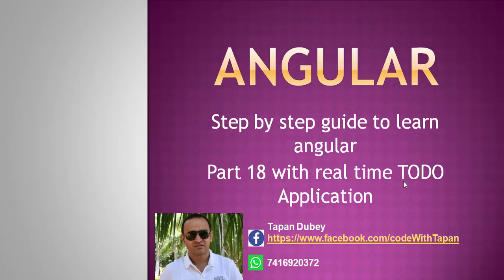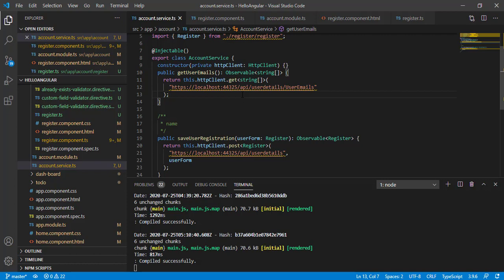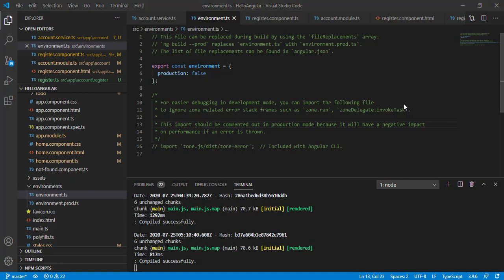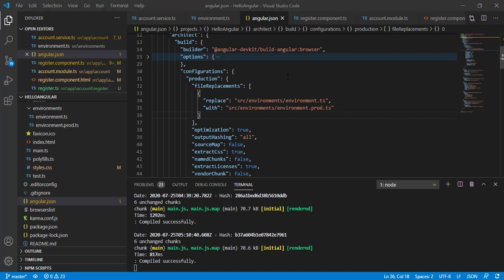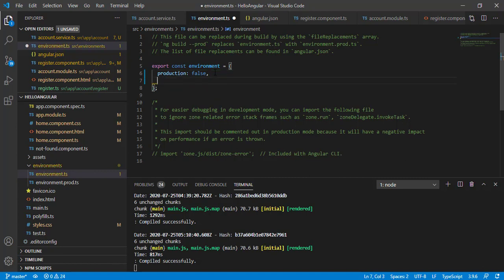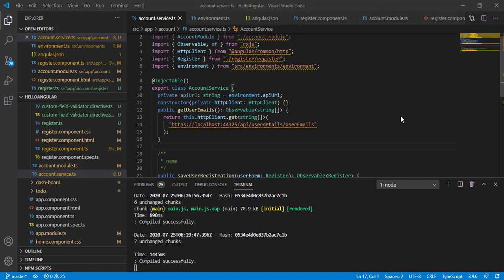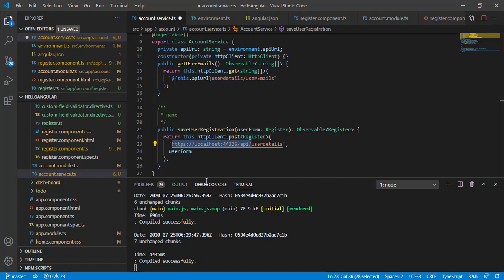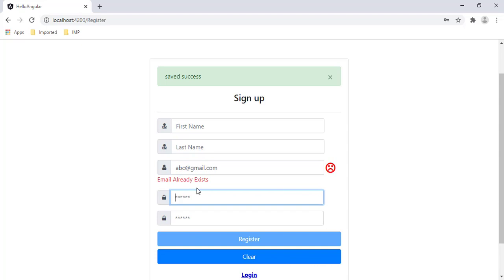18. Angular Environment Config (Prod, QA, Sandbox)